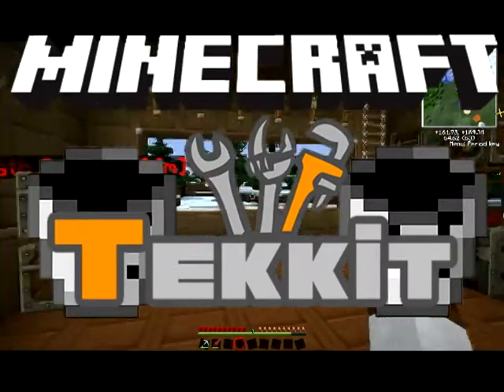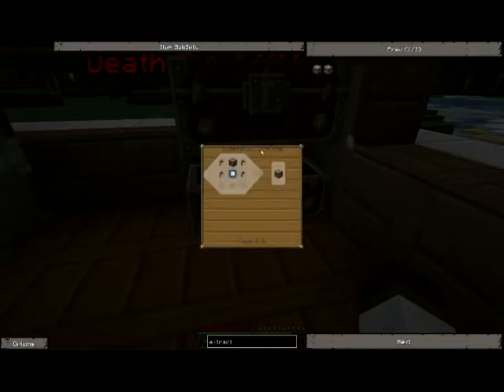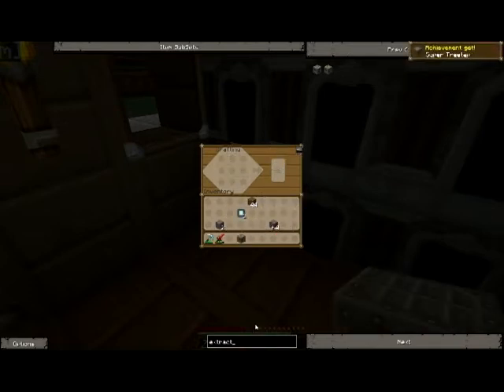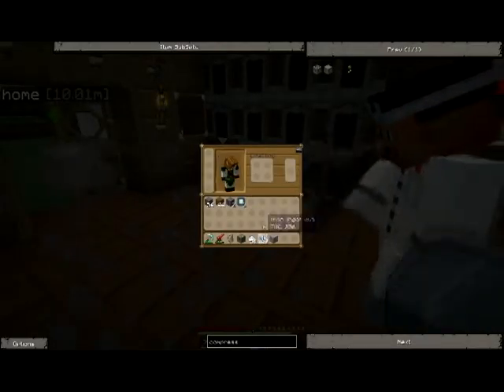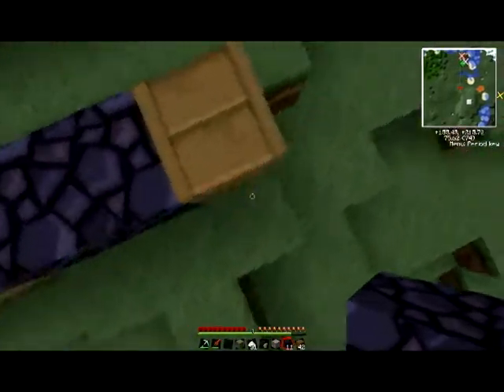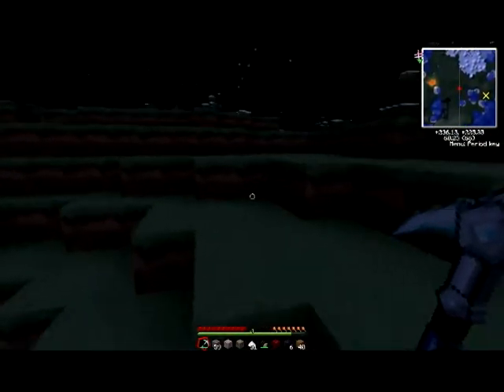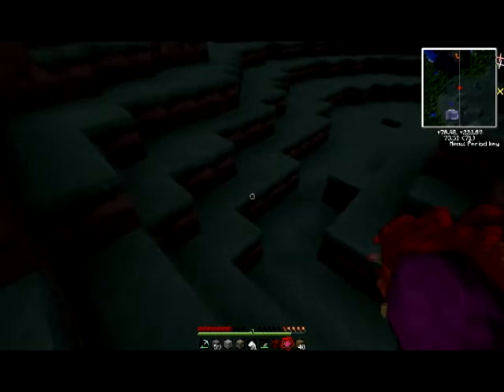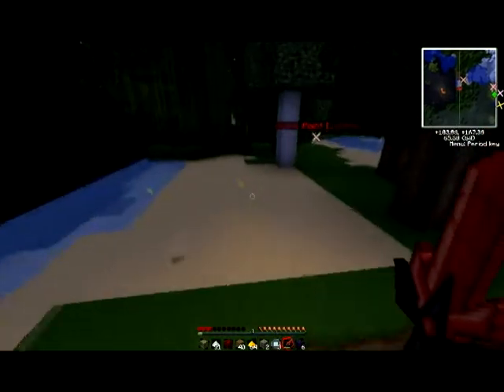Minecraft - Tekkit with Epic_Baws: Part 4, Magic !